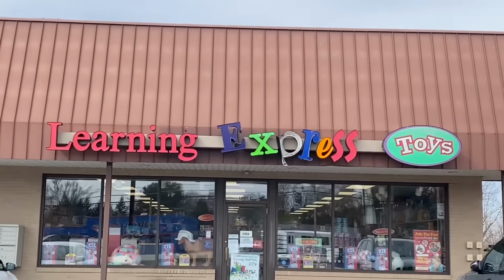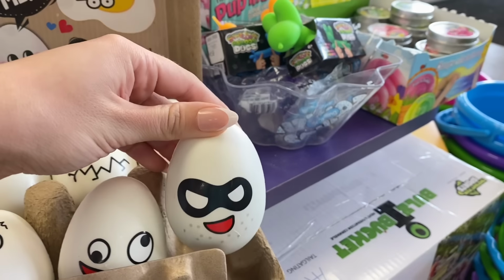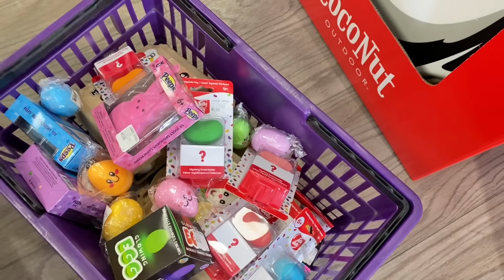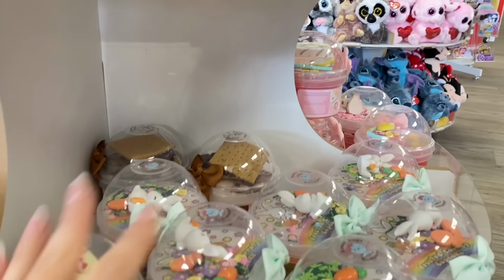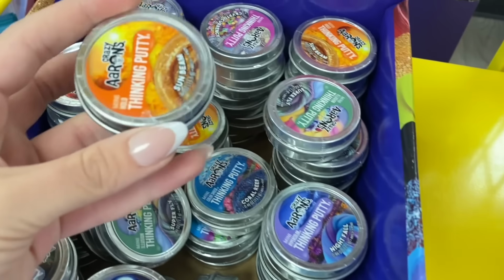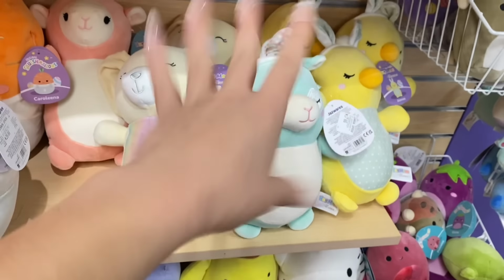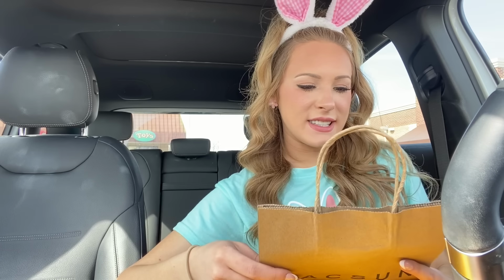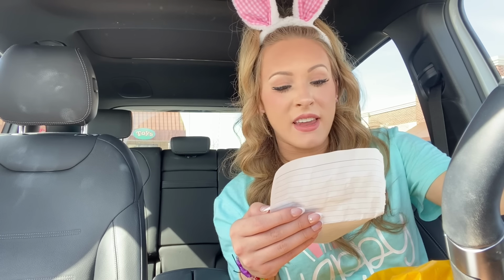BUYING EVERY EASTER FIDGET, SLIME, & SQUISHMALLOW AT LEARNING EXPRESS 🐰🐣